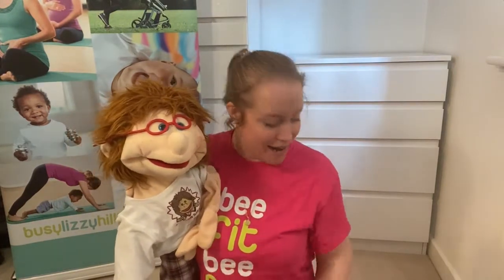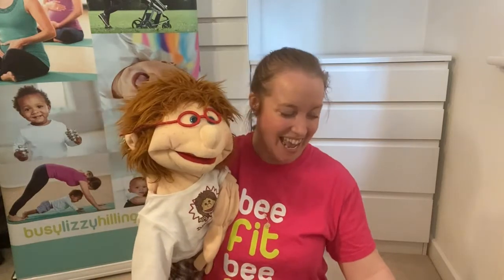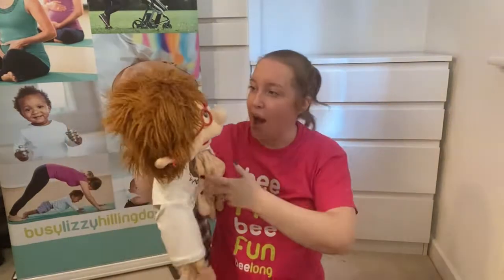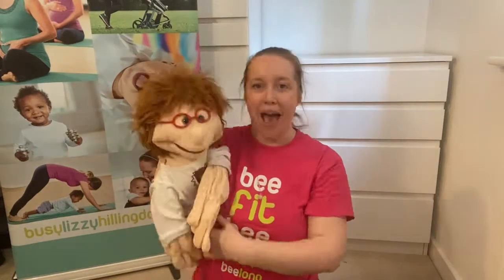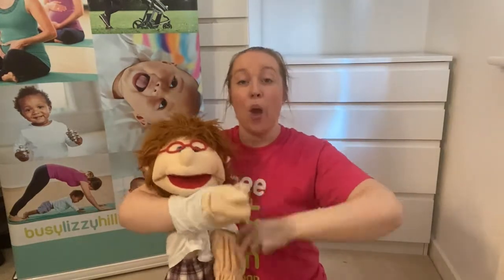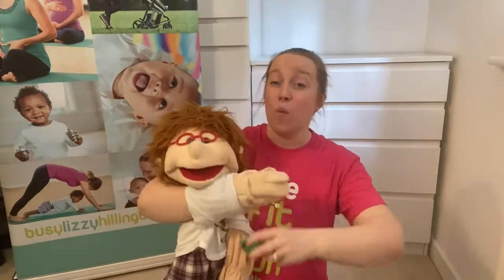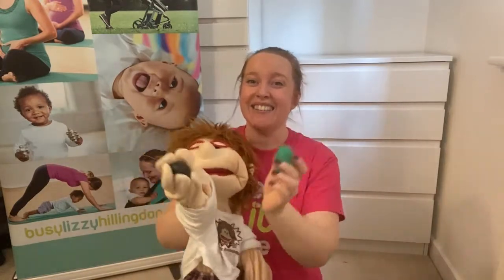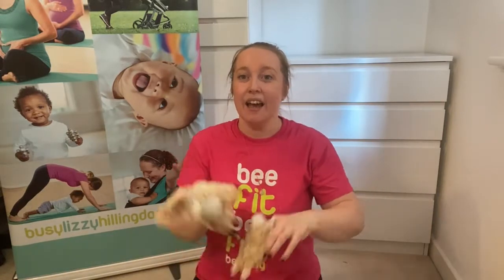Baby Music / Mini Musicians Taster Class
Baby Music & Mini musicians is a fun and energetic music and movement class tailored to bring out your little one’s sense of rhythm and develop their self-confidence. Through lots of positive re-enforcement and repetition language skills are also developed.

Elise teaches music classes every week at Busylizzy become a member for regular live sessions